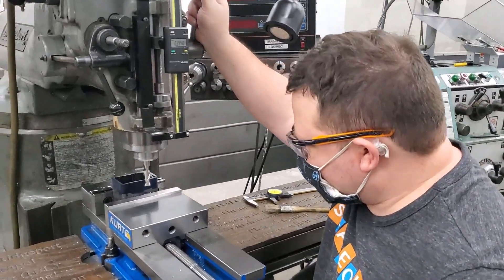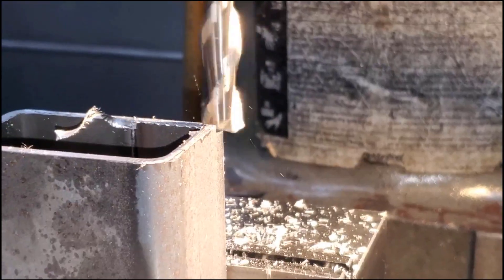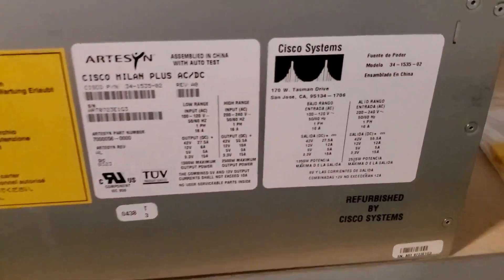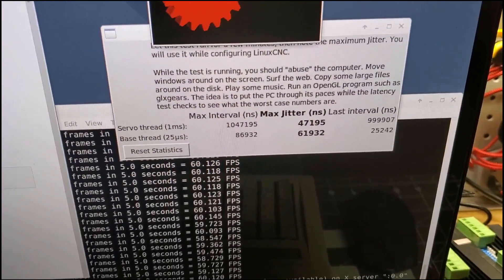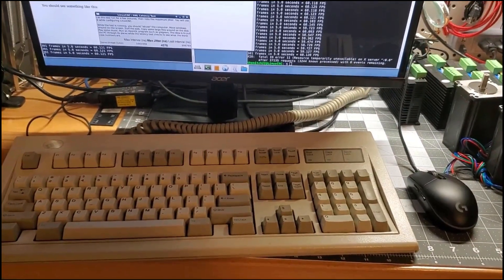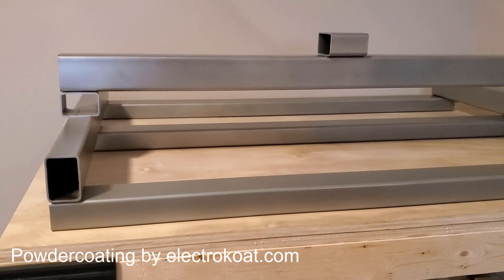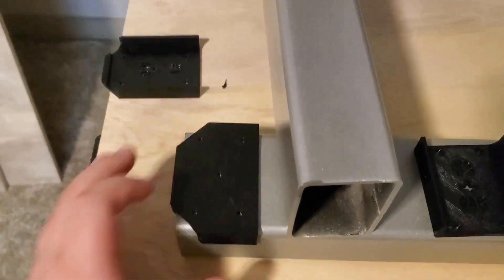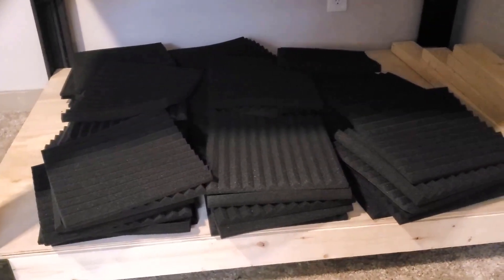PrintNC build continues: Cutting steel, building a workbench, LinuxCNC, and CNC'ing in an apartment?